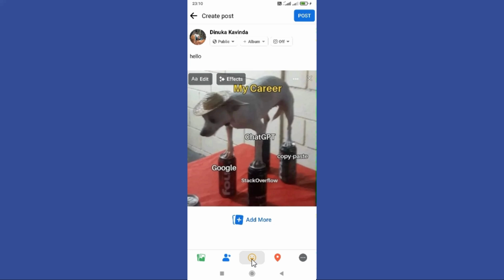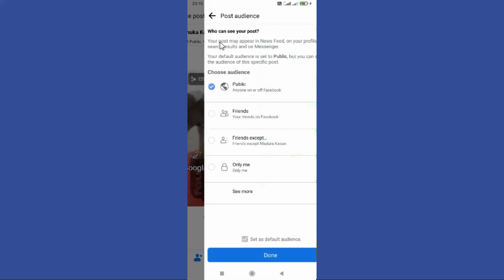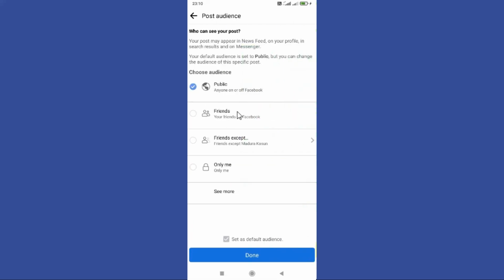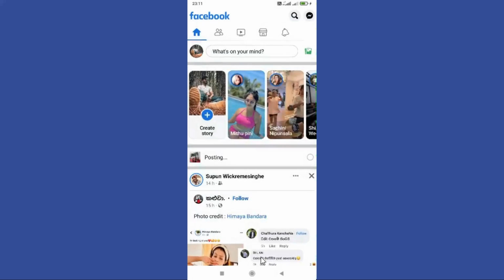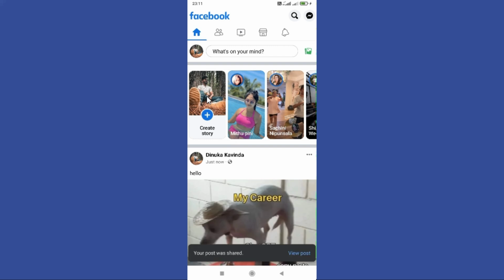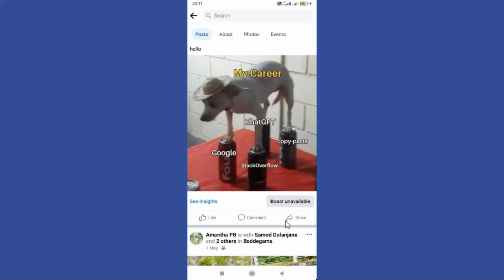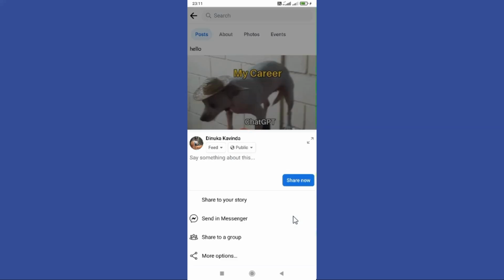How To Increase Reach On Facebook 2023 (STEP BY STEP)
In this video I'll show you how to increase reach on Facebook. The method is very simple and clearly described in the video. Follow all of the steps & increase reach on Facebook

Love y’all!❤️